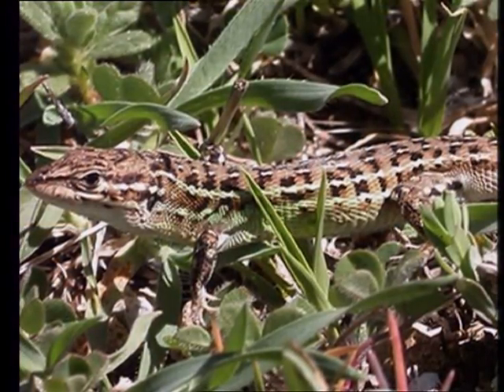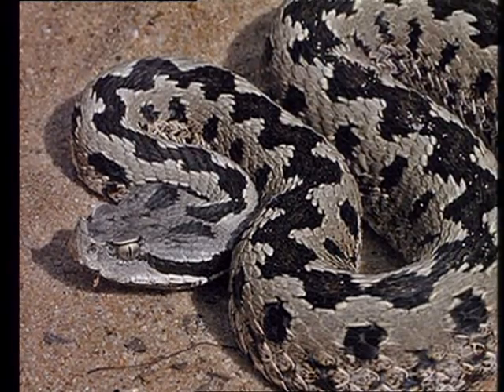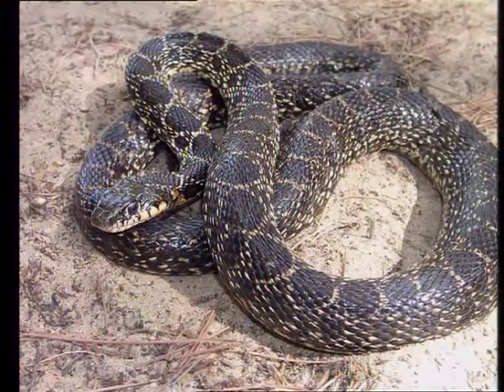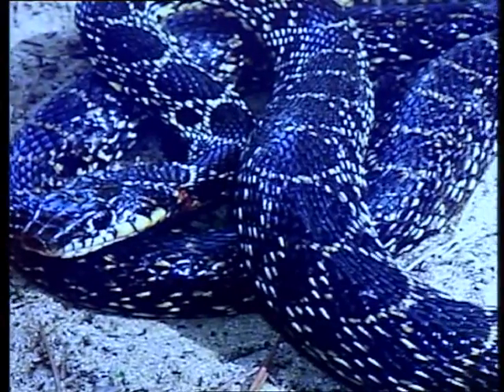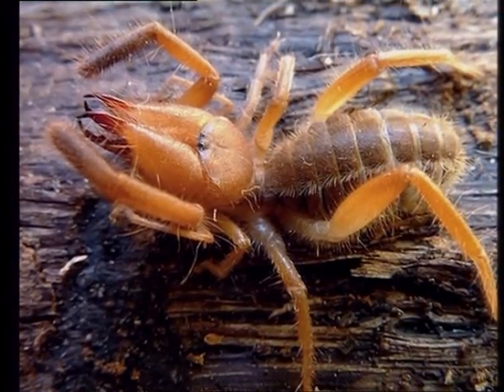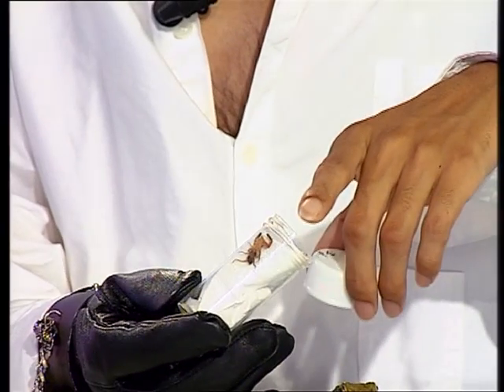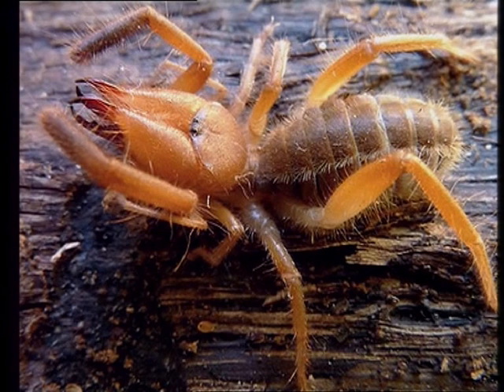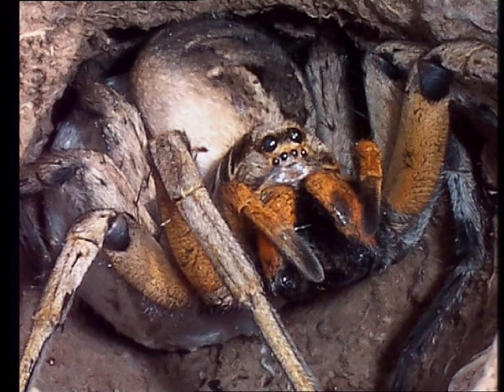Dr Venom on Poisonous Critters of the Mediterranean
Dr Venom best selling author of Poisonous Creatures, talks about Mediterranean Snakes and reptiles. Dr Araña vistas los animales peligrosos del parque de El Torcal en Andalusia.